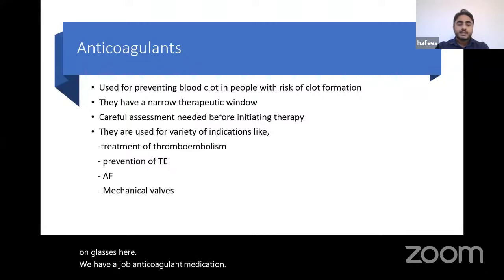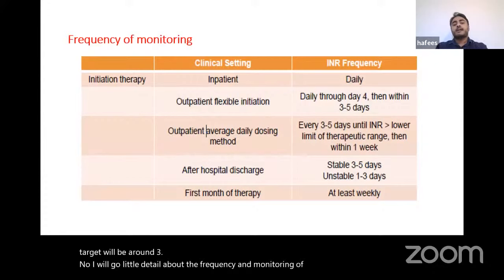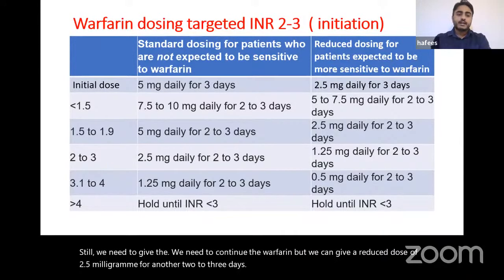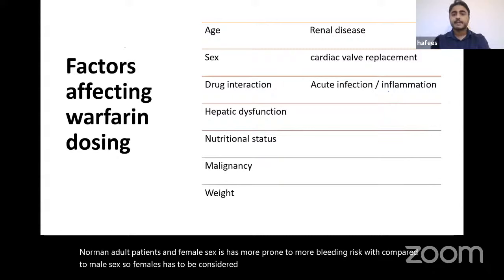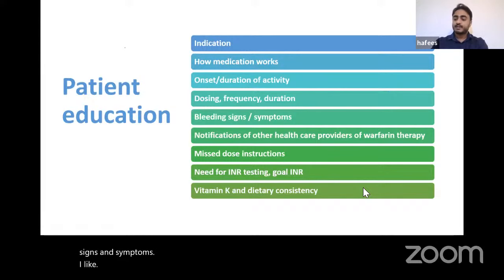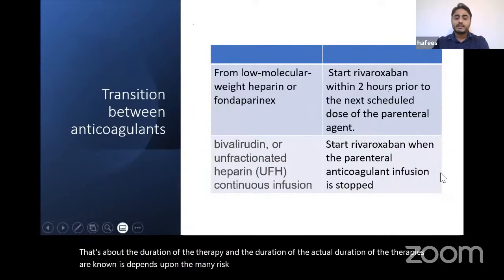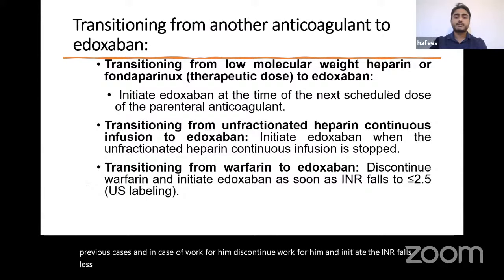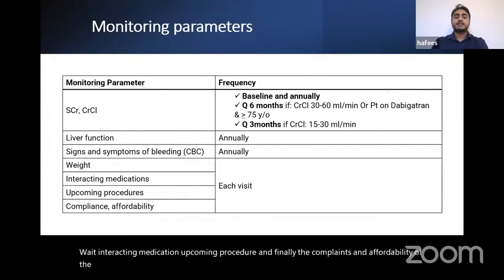Pharma cafe @infoMED by SKPF on Oral anticoagulants in Clinical practice.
PHARMA CAFE BY SKPF @infoMED ON ORAL ANTICOAGULANTS IN CLINICAL PRACTICE